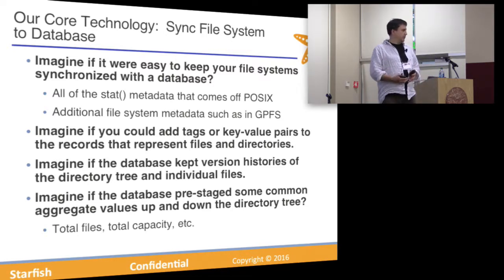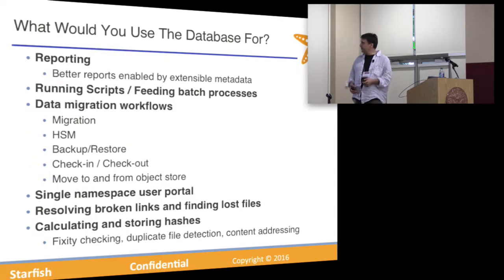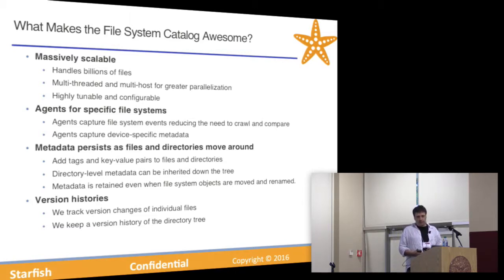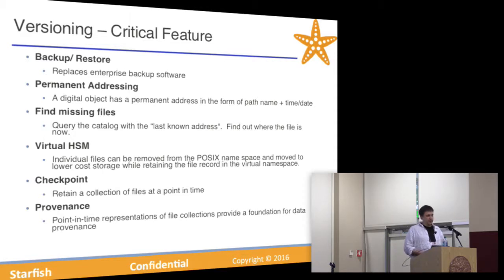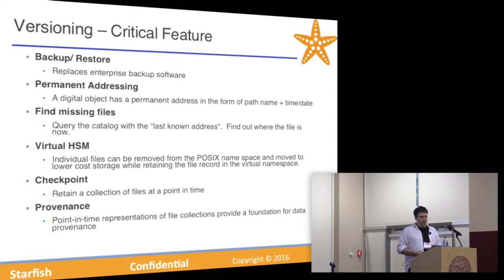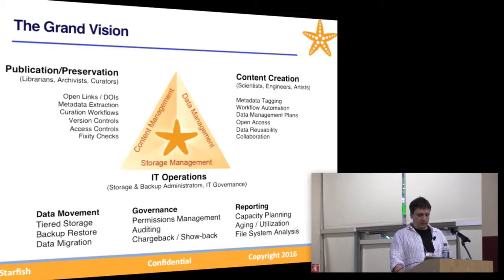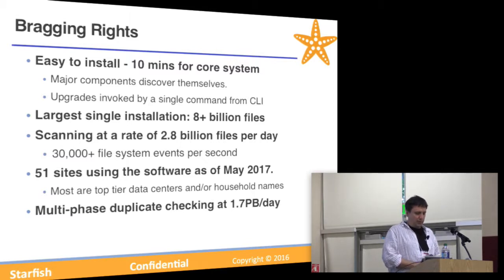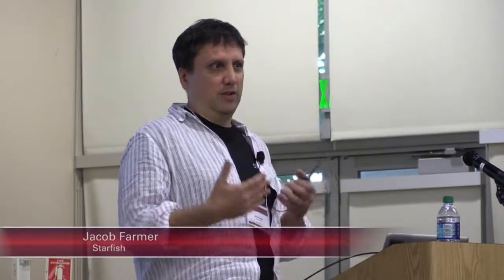A Sideband Database for HPC and Archival Storage Systems Supporting Billions of Files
In this video from the MSST 2017 Mass Storage Conference, Jacob Farmer presents: A Sideband Database for HPC and Archival Storage Systems Supporting Billions of Files.